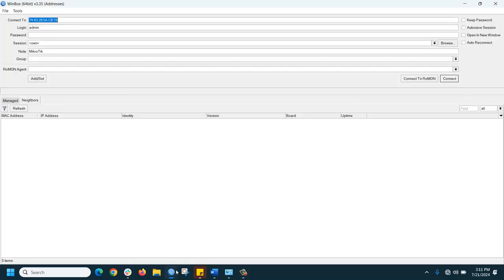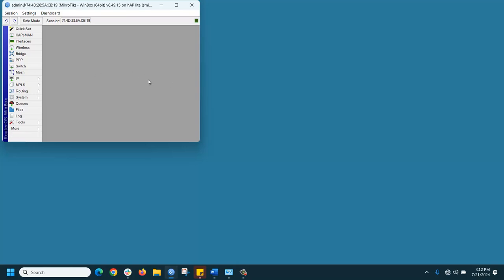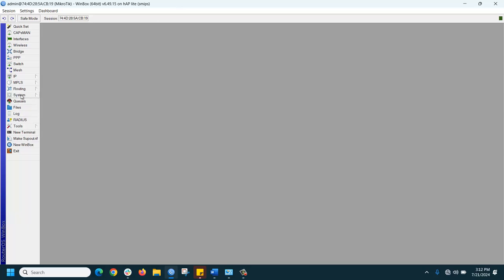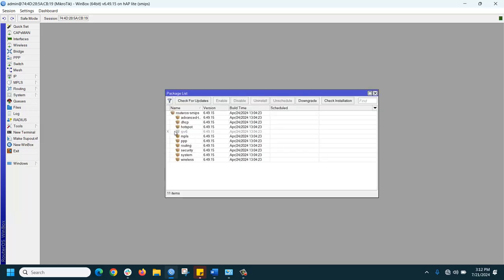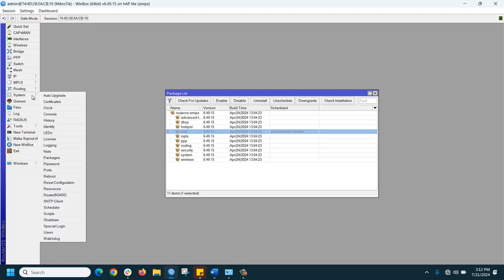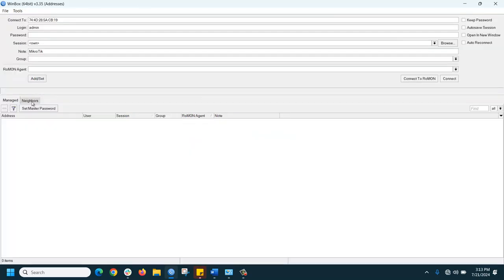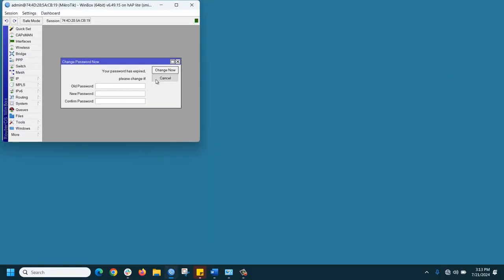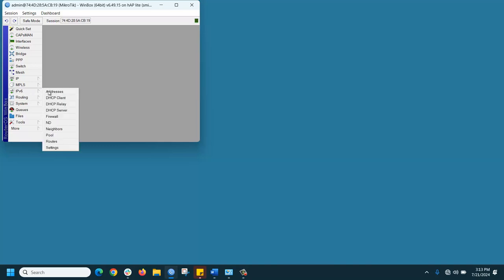How to Enable IPv6 Package in MikroTik Router - Simple Tutorial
"Learn how to enable the IPv6 package in your MikroTik router with this straightforward tutorial. Enhance your network by activating IPv6 capabilities and stay ahead with modern networking standards. Perfect for network administrators and MikroTik users looking to optimize their router's performance. Watch now to easily enable IPv6 on your MikroTik device and improve your network management!"

MikroTik
RouterOS
IPv6 package
Enable IPv6 in MikroTik
IPv6 configuration
MikroTik tutorial
Network administration
Advanced networking
MikroTik router setup
IT training
Network management tools
IPv6 setup